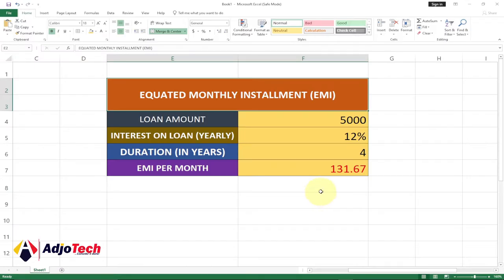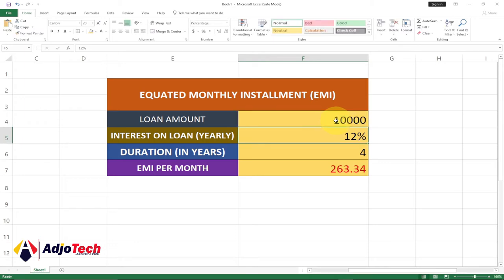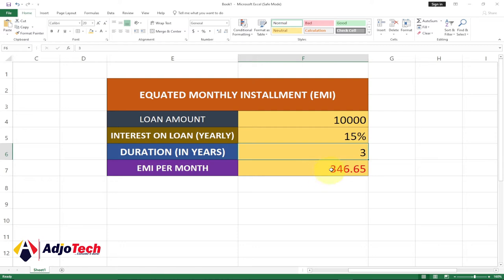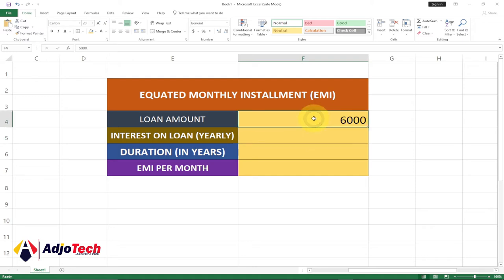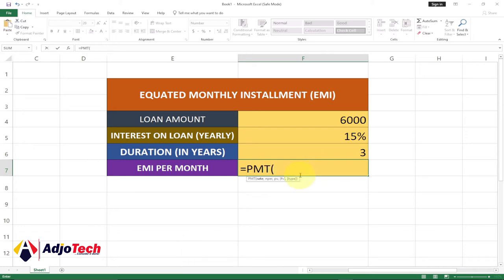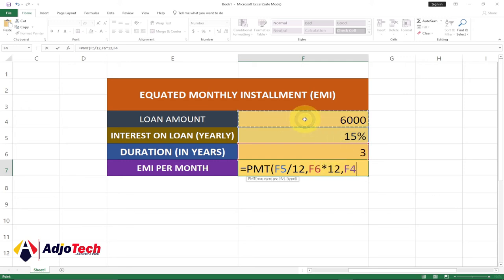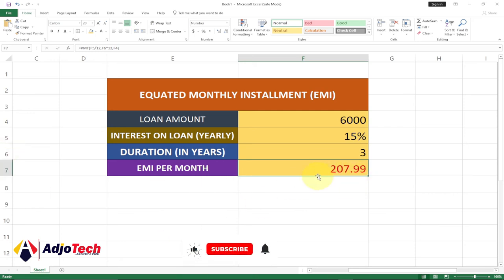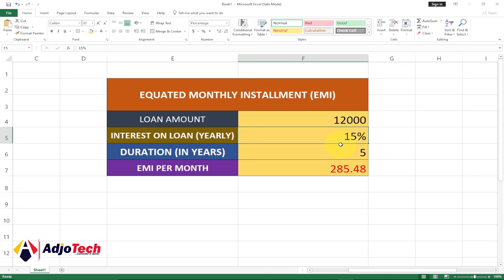EMI calculation in excel | How to Calculate Loan EMI in Microsoft Excel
Hi there, in this tutorial, I will be showing you how to Calculate Loan EMI in Microsoft Excel.